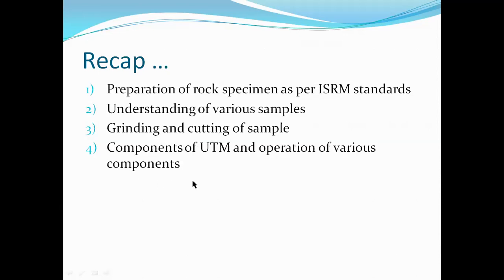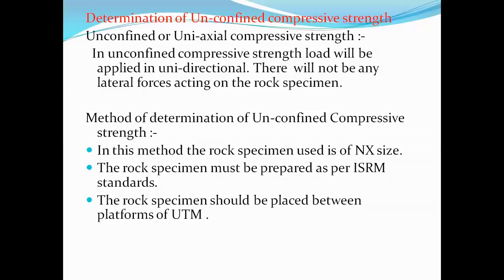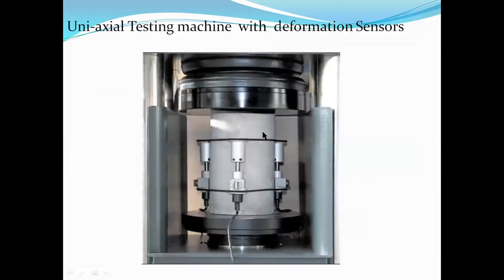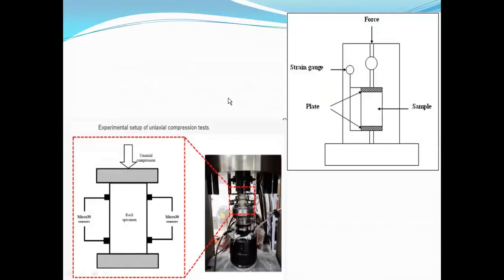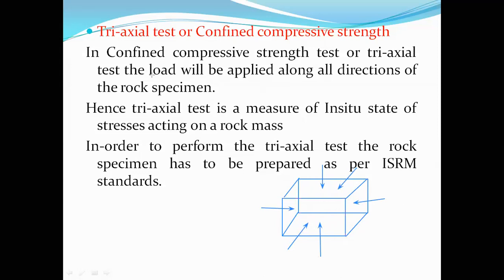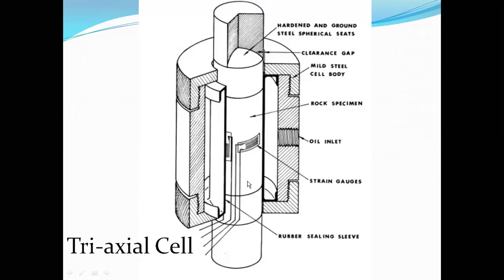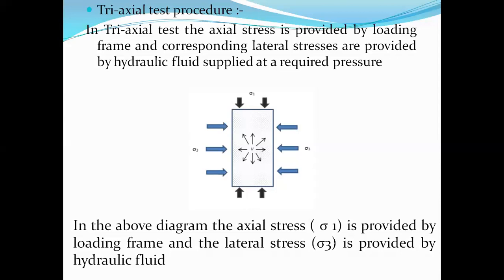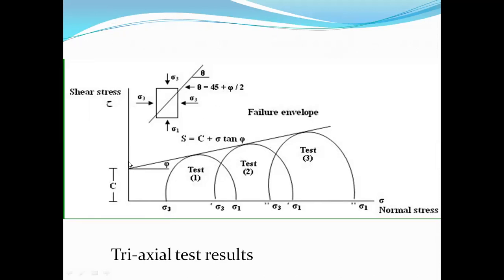MNG 503C Rock Mechanics Ch3 III 10 07 2020